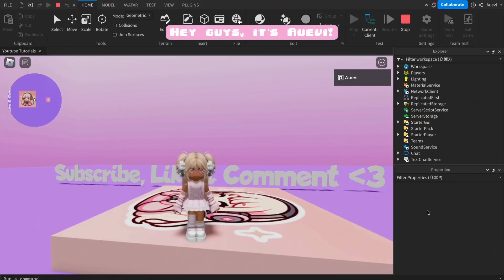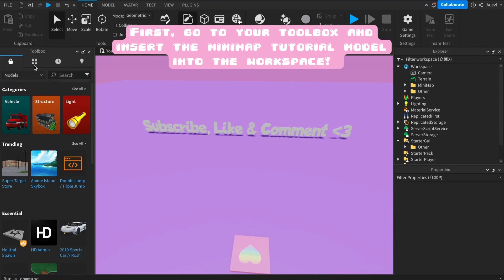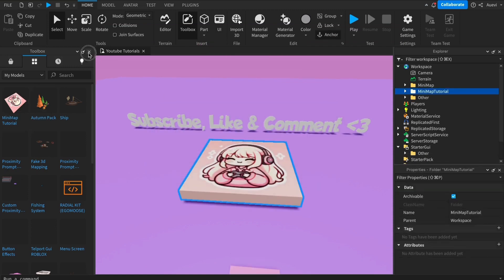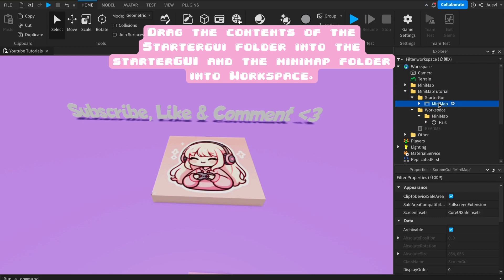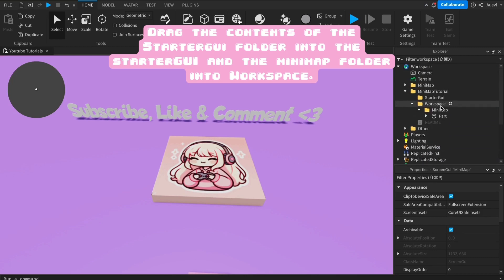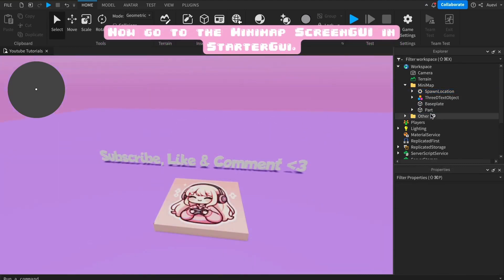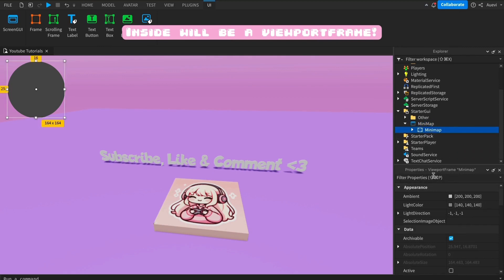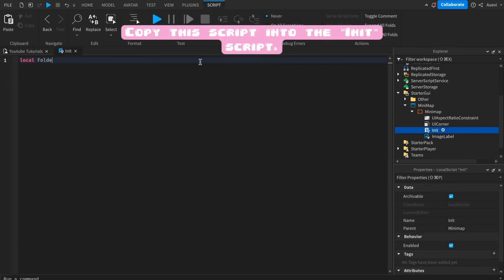Roblox Studio | How To Make a Mini Map | Auevi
ROBLOX STUDIO: How To Make a Mini Map!

In this tutorial, I will show you how to create a Mini Map in Roblox Studio for your game!

Please comment if you have any questions & I'll be happy to answer them as soon as possible :)

Chapters:
0:00 Intro
0:15 Model Set-up
0:50 MiniMap Folder
1:28 MiniMap ScreenGui
1:44 Init LocalScript
5:38 Final Results
5:58 Final Results & Outro